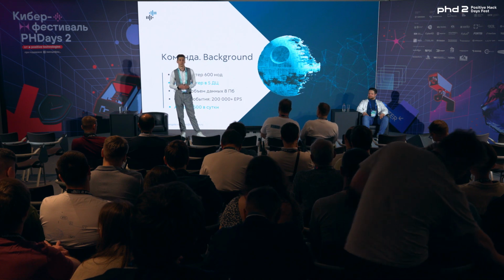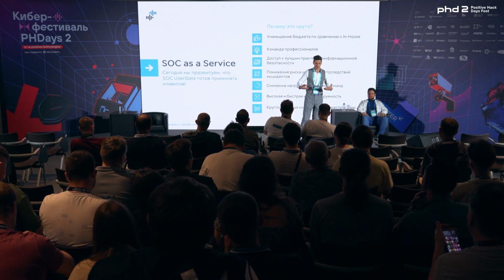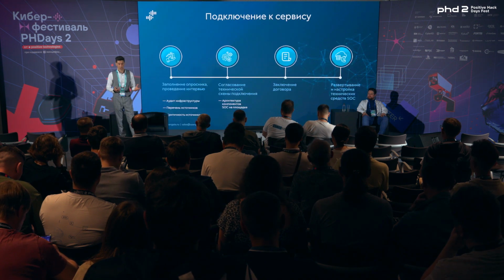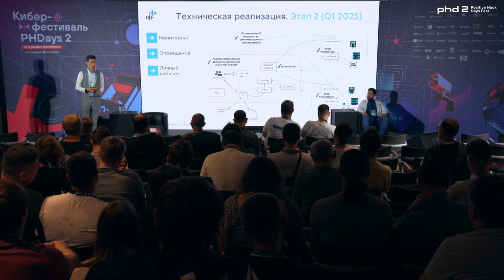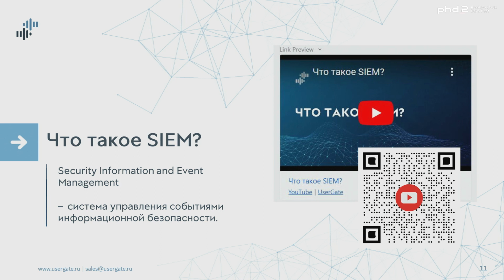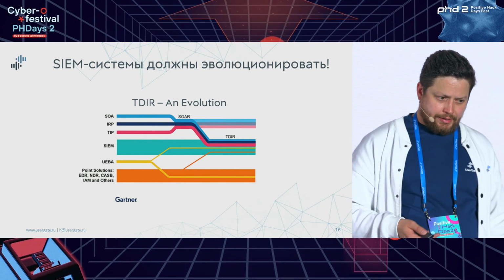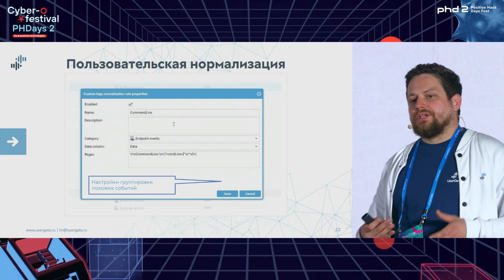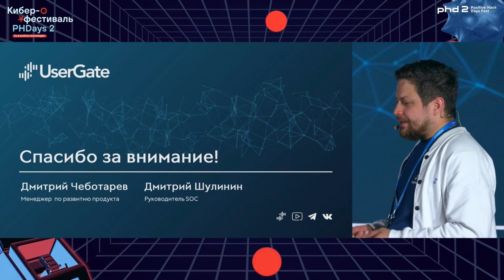New from UserGate: a SIEM system and SOC as a service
SOCs are all about people.

The SIEM system is the heart of any SOC.

UserGate SOC offers convenience, flexibility, and affordable monitoring and response for anyone not yet ready to build an in-house SOC.

We will discuss the ecosystem approach to SIEM and the evolution of SIEM systems.

Dmitry Chebotarev
UserGate

Dmitry Shulinin
UserGate